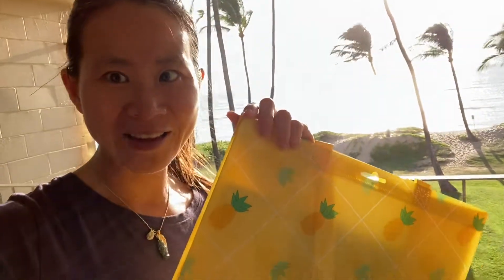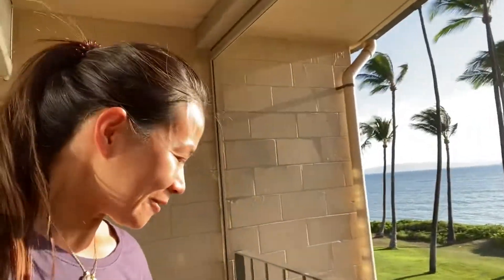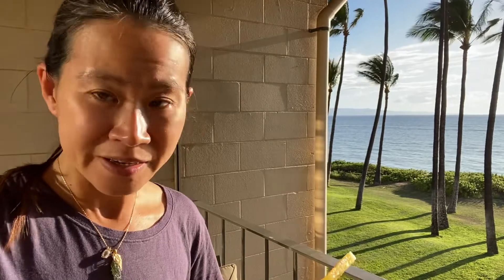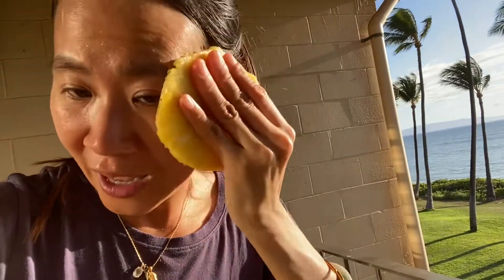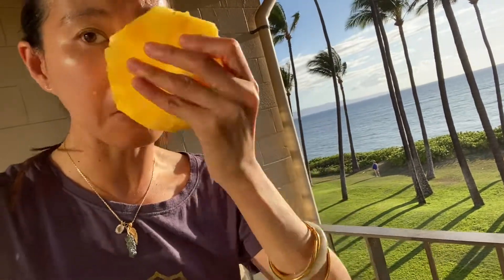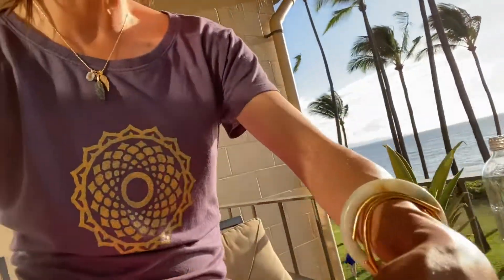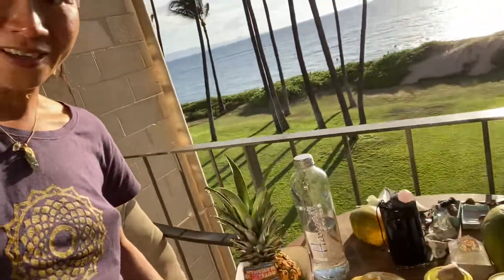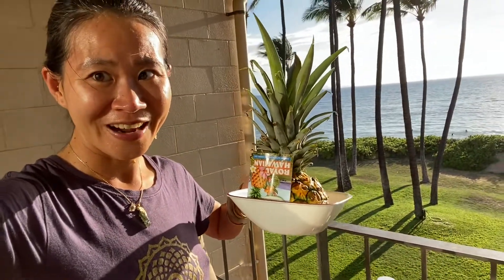Pineapple Natural Facial Laser🍍🍍🍍 Heal Skin Discoloration 🧖🏻‍♀️ Glow Skin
Hawaiian Gold Pineapple

Papaya’s skin prevents sun damage from UV rays — Hawaiian Reverse Aging

“Papaya’s skin-supporting carotenoids possess powerful phytoprotective properties that prevent “sun damage” from UV rays.

Remove Dark Spots on Face Aging Sun Damage | Bee Sting Home Remedy | Forever 21 Glowing Skin

How my Carbon-based Body Turns to Sparkling Crystalline DNA Body 💎! 12 Strand DNA 🧬Real Proof!